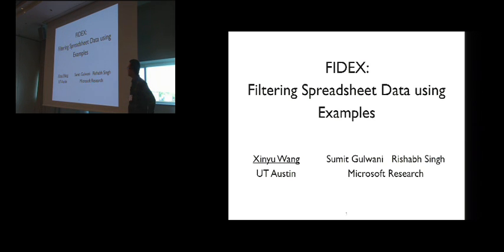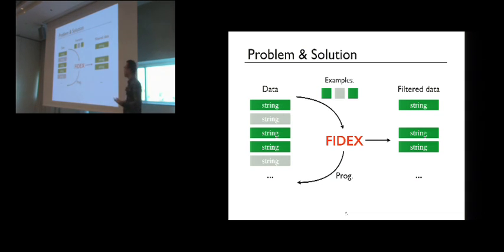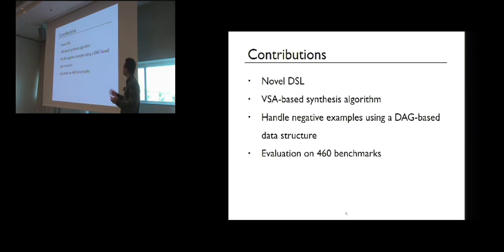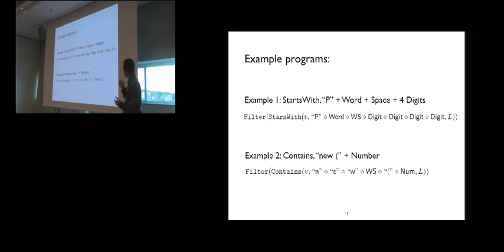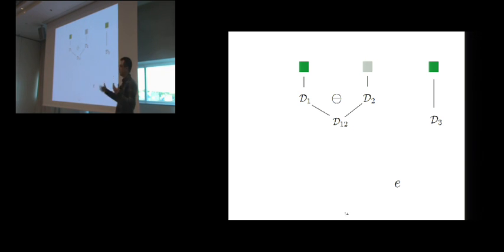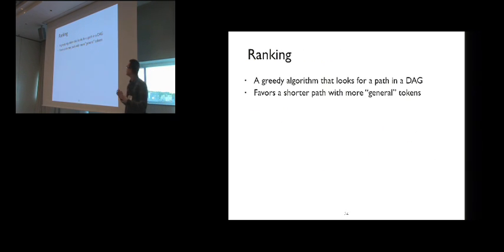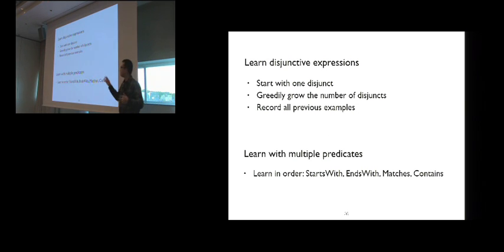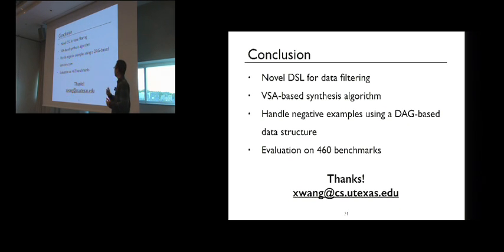FIDEX: Filtering Spreadsheet Data using Examples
Data filtering in spreadsheets is a common problem faced by millions of end-users. The task of data filtering requires a computational model that can separate intended positive and negative string instances. We present a system, FIDEX, that can efficiently learn desired data filtering expressions from a small set of positive and negative string examples.

There are two key ideas of our approach. First, we design an expressive DSL to represent disjunctive filter expressions needed for several real-world data filtering tasks. Second, we develop an efficient synthesis algorithm for incrementally learning consistent filter expressions in the DSL from very few positive and negative examples. A DAG-based data structure is used to succinctly represent a large number of filter expressions, and two corresponding operators are defined for algorithmically handling positive and negative examples, namely, the intersection and subtraction operators. FIDEX is able to learn data filters for 452 out of 460 real-world data filtering tasks in real time (0.22s), using only 2.2 positive string instances and 2.7 negative string instances on average.